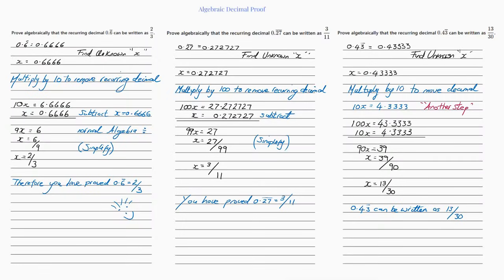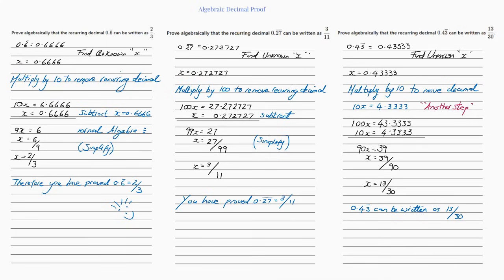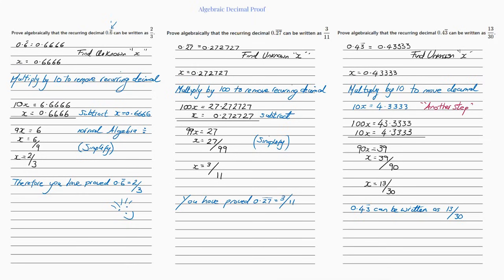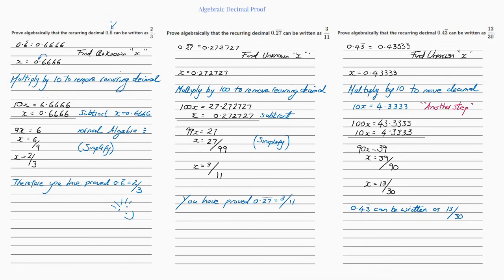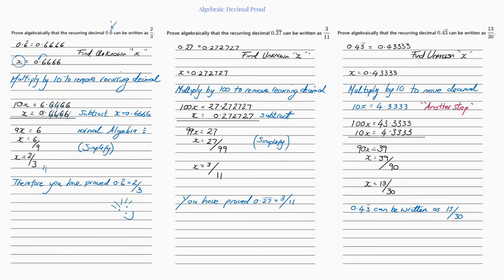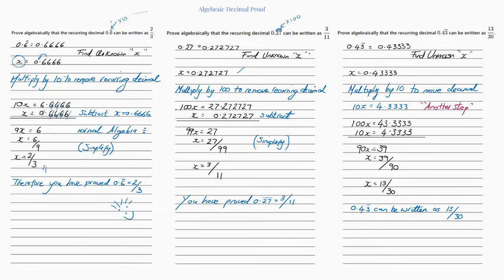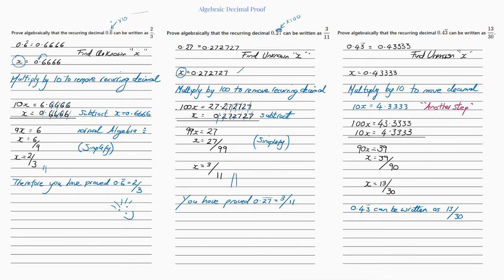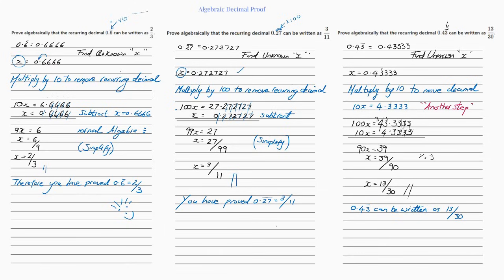Algebraic Recurring Decimal Proof "For People Who HATE Maths"